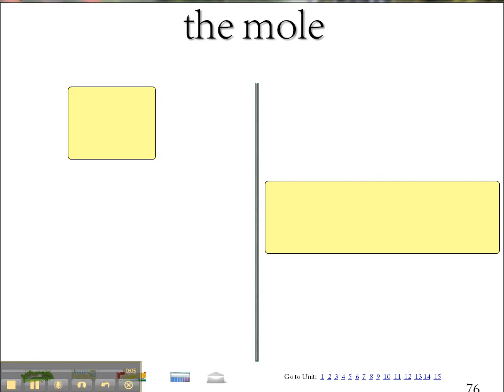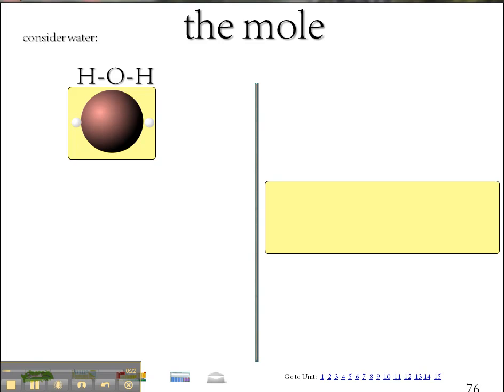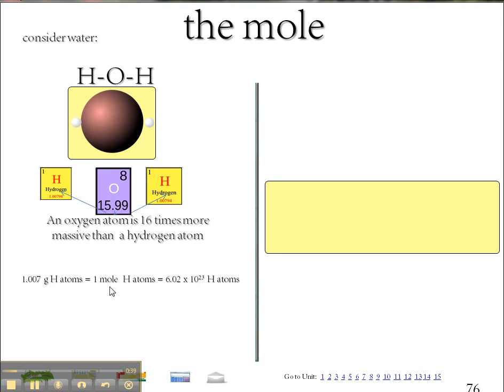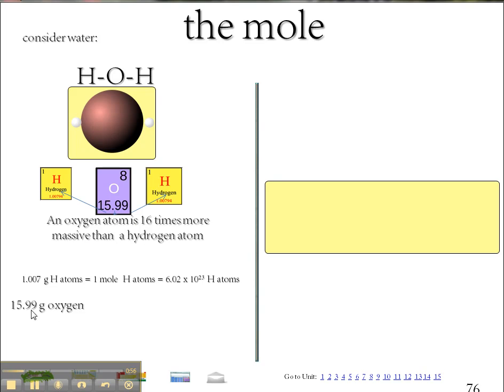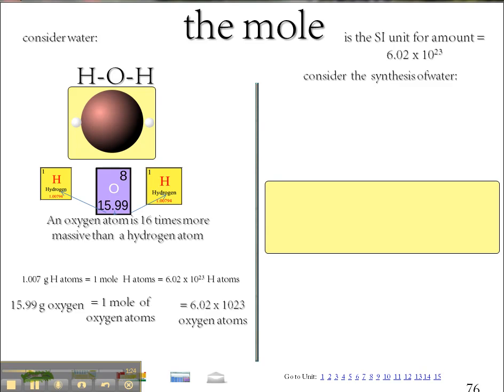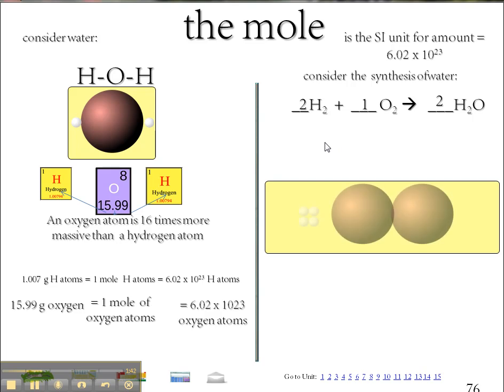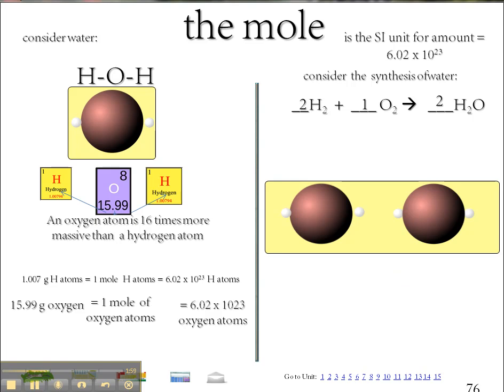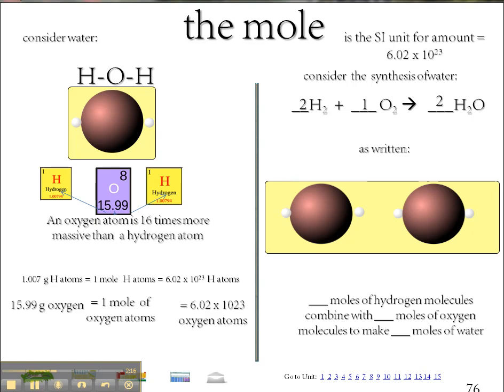9 1 introduction to the mole